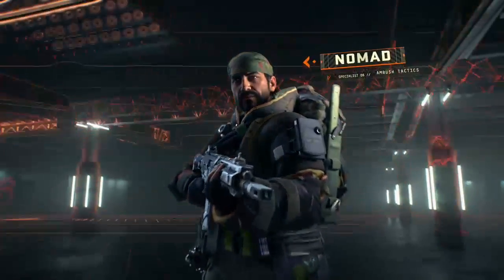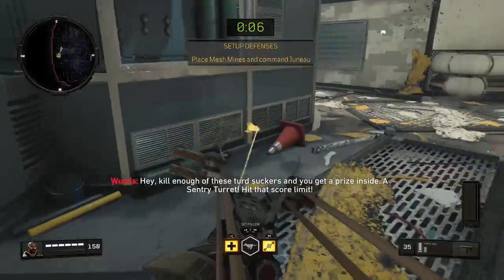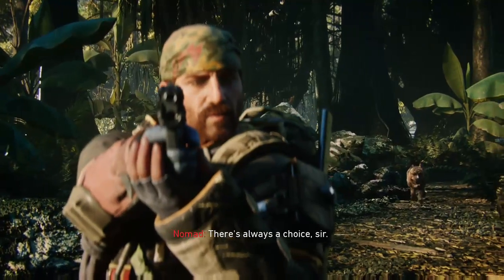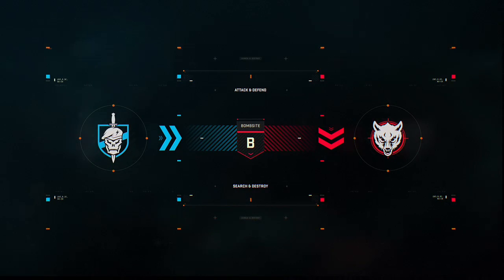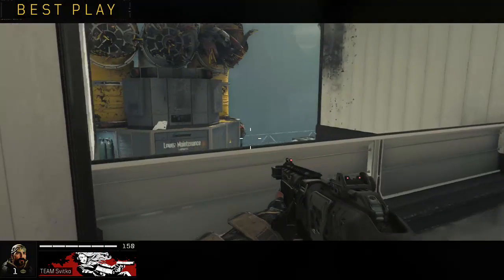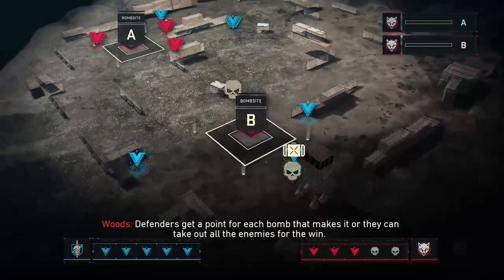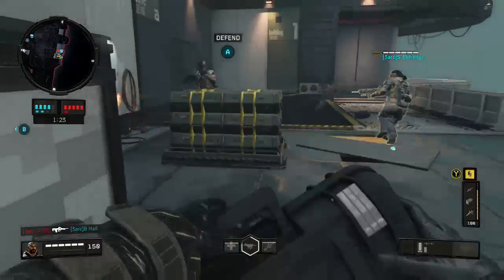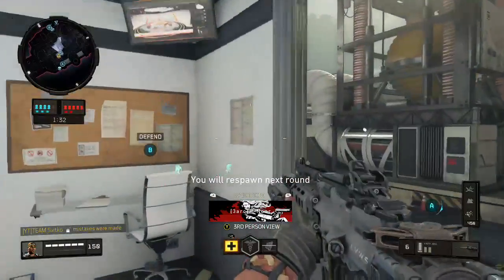Black Ops 4: NOMAD Story ( Veteran 3 Stars )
Nomad is one of my favorite characters in this game; his mesh mines stick to anything and he can make cool traps. He's also got a dog named after the boy from Spy Kids. He's cute but he'll literally bite your heart out.